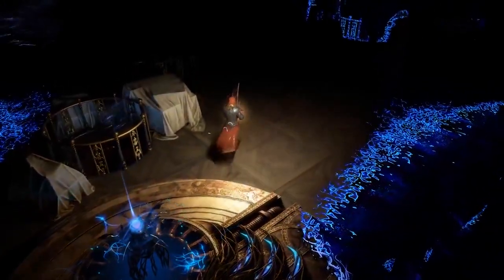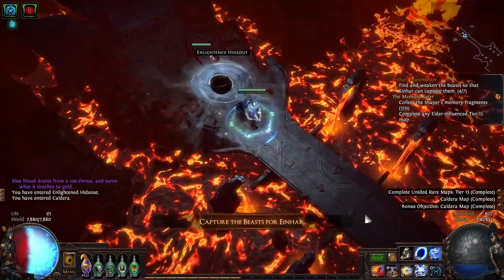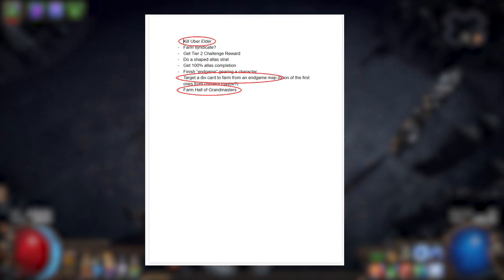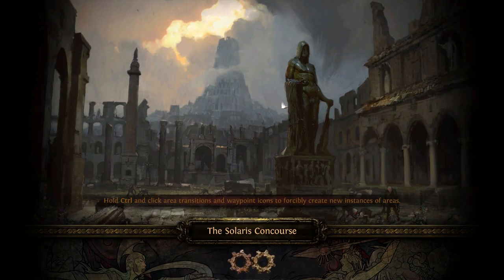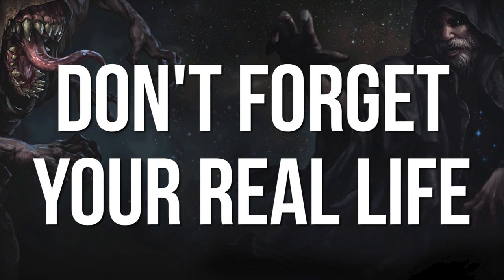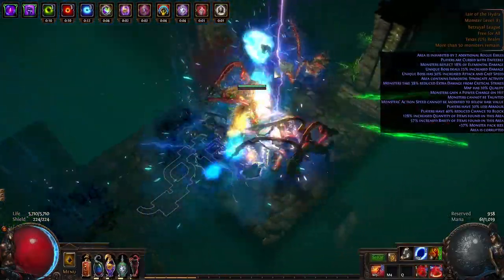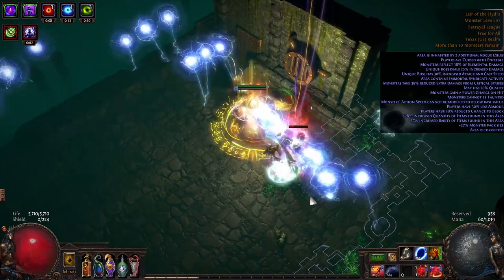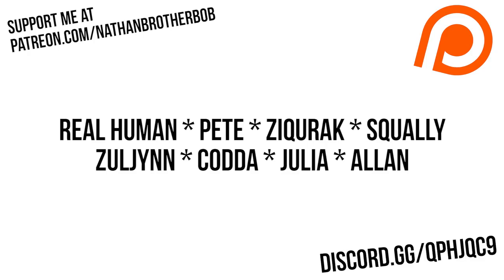How to "League Start" in Path of Exile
A short guide/set of tips about how to get the most out of your league start in Path of Exile.  Here's some casual PoB for the builds featured in the video: